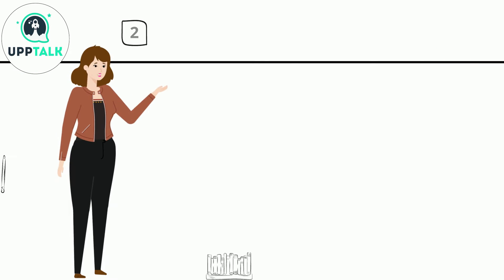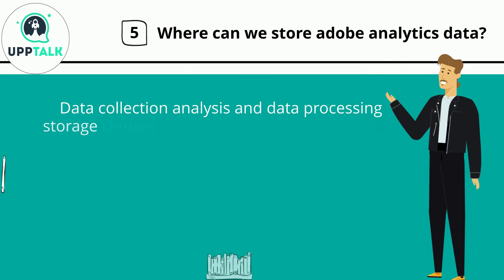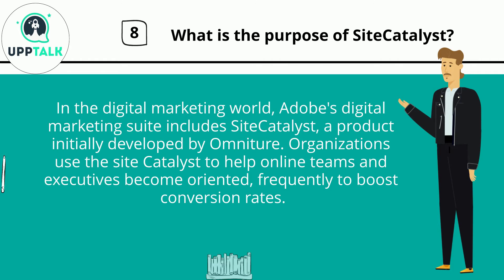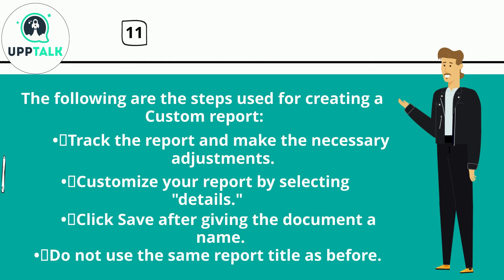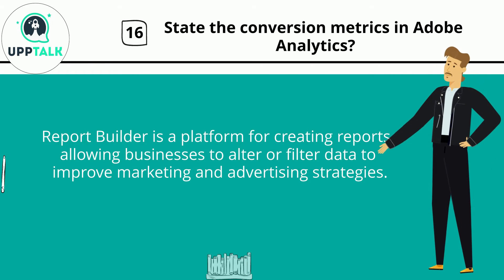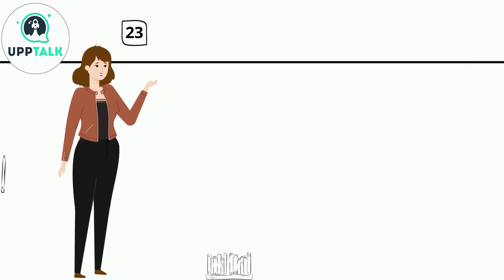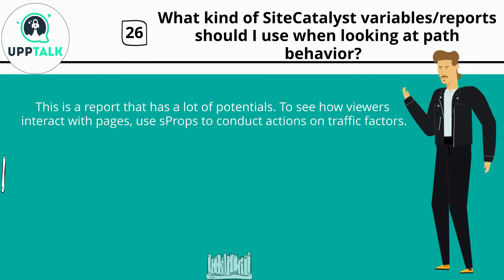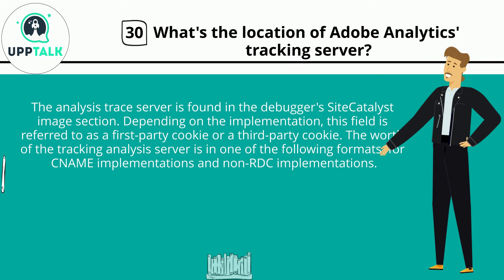Adobe Analytics Interview Question and Answers | Learn Adobe Analytics | Adobe Training | Upptalk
Adobe Analytics interview questions and answers videos provide job seekers with the information they need to ace their interviews and land the job they want. The videos cover a range of topics, including the most common technical interview questions, how to answer them, and what to expect from the interviewer.

With Adobe Analytics interview questions and answers videos, you'll be able to confidently walk into your next interview and show the hiring manager that you're the right person for the job.

Get with us to get trained in the Adobe Analytics Online Course.